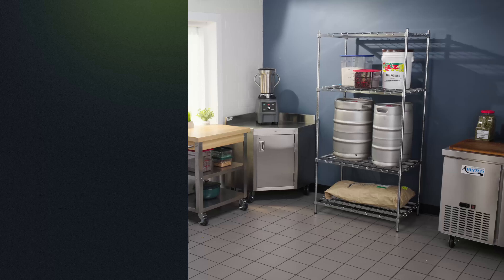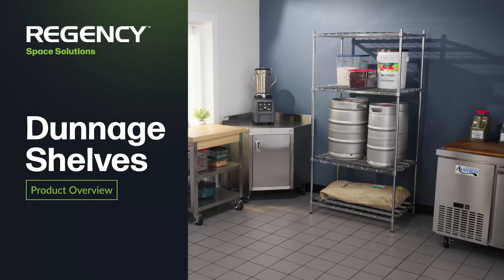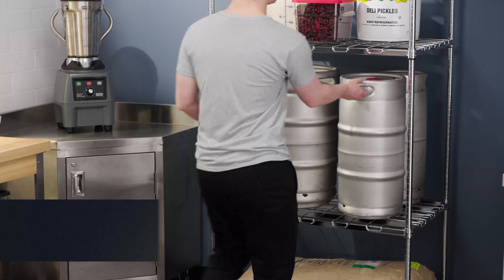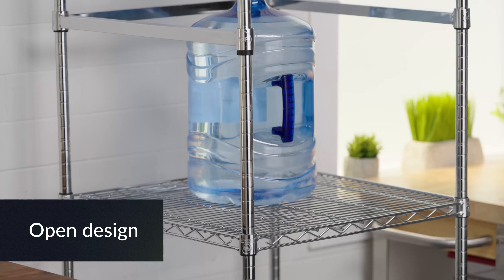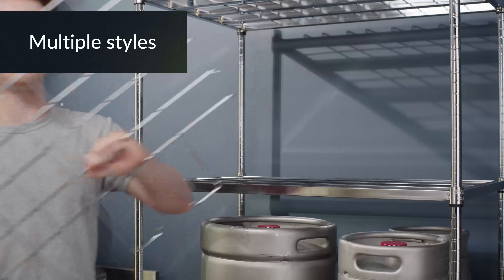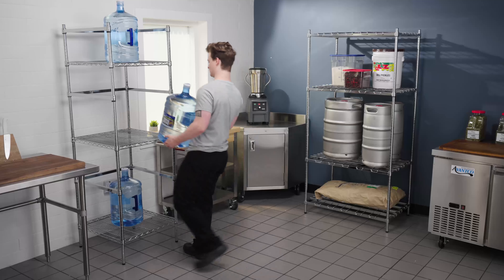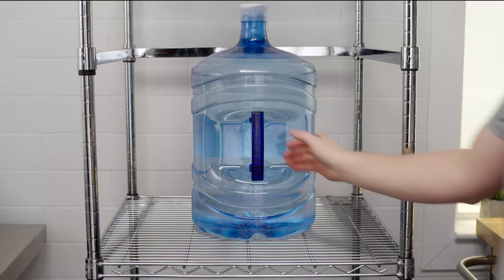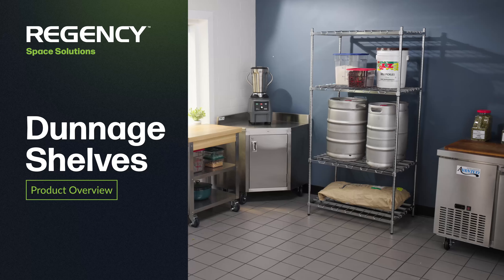Regency Dunnage Shelving Line Overview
Strong enough to hold 800 lb. of product, Regency dunnage shelving units maximize your storage space. They’re available in green epoxy for damp environments or chrome for dry storage. Their open design promotes airflow around stored items.

Choose from different styles, including units with casters for easy mobility. To meet sanitation standards, all units are at least 6"" off the ground. Regency dunnage shelves are the perfect solution for keeping your establishment organized.